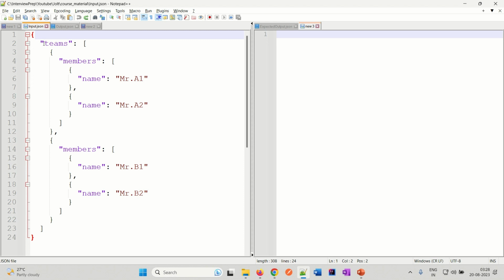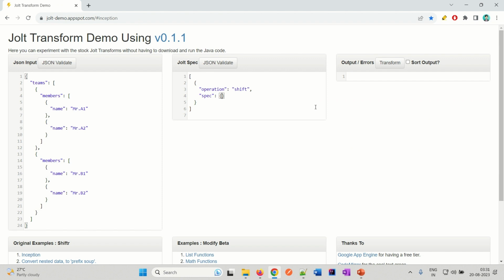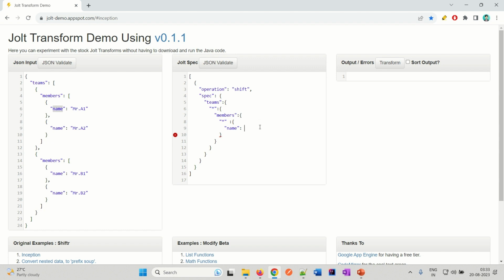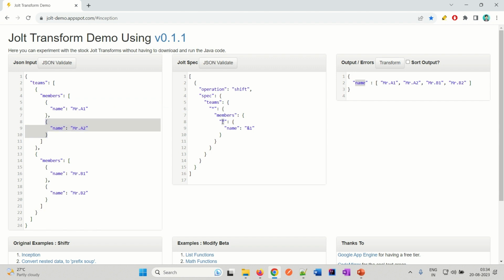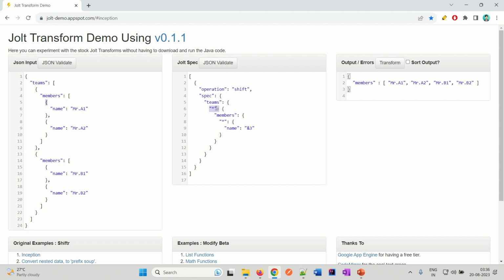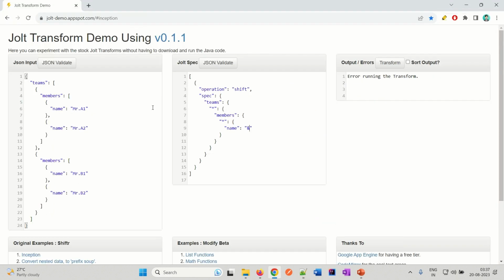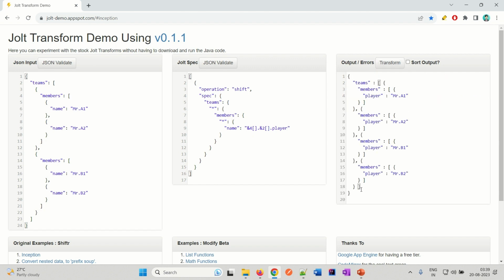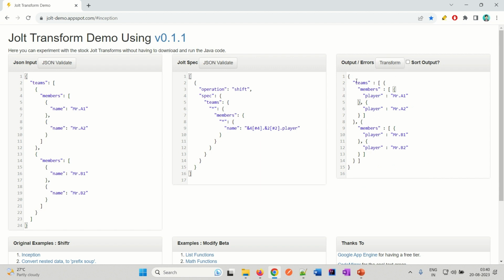Amp Hash in RSH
& And # in RHS